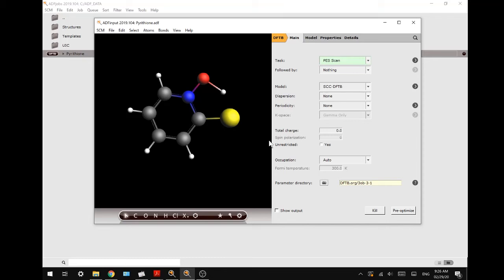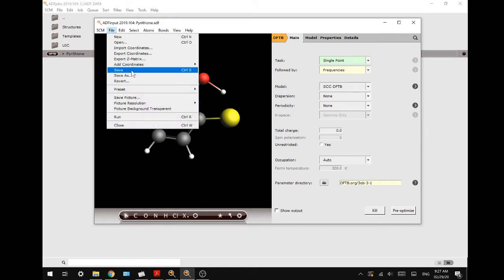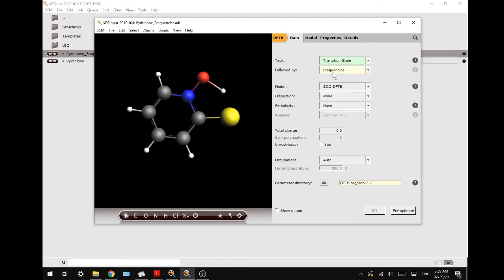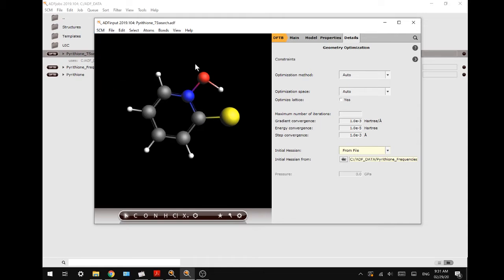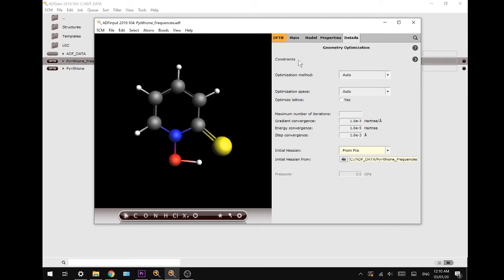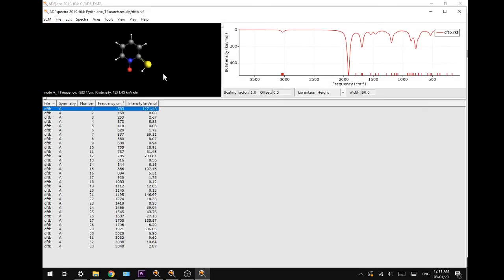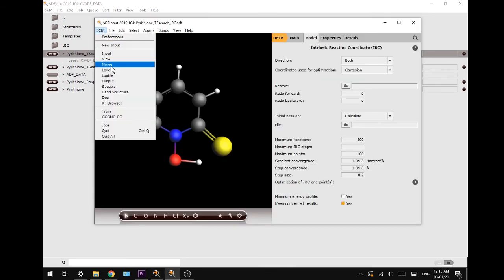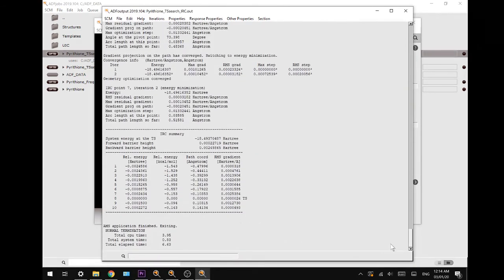AMS-DFTB Tutorial: Tautomerization Transition State Search (PART 2)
Our developers are working on removing the constraint from these calculations in the future.

In today's tutorial we are looking at the DFTB-mode in the Amsterdam Modelling Suite. This mode works exceptionally well for very quick DFT calculations and MD simulations!

Please let us know if this tutorial was useful down below and tell us what tutorial you would like to see next!